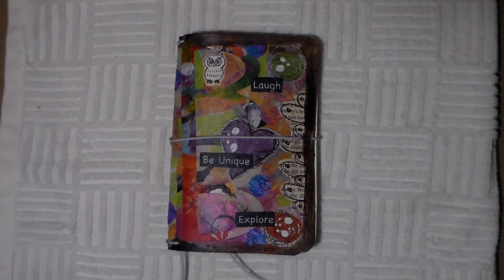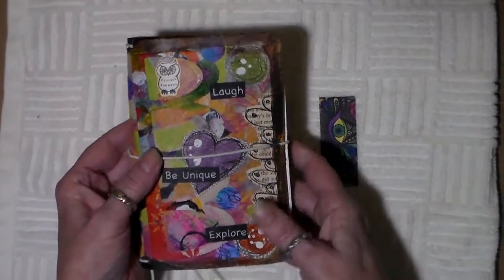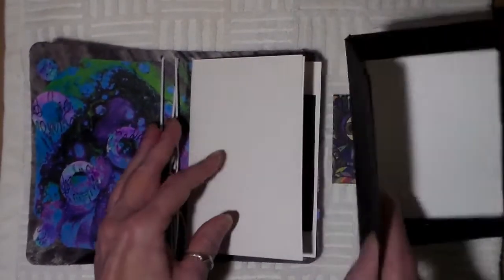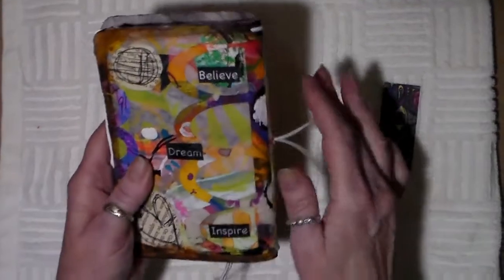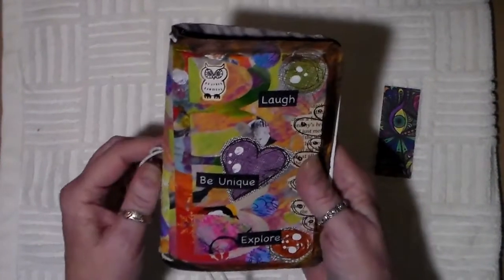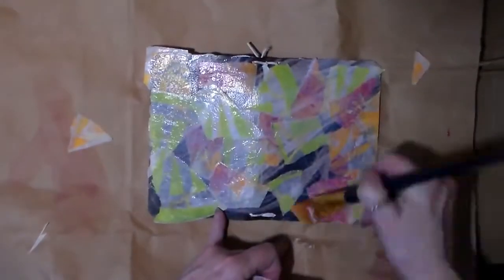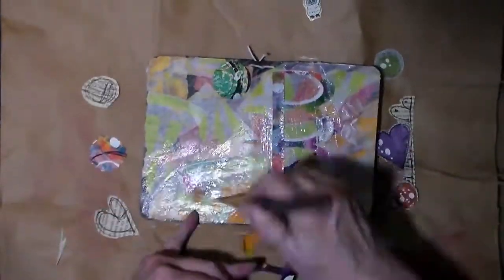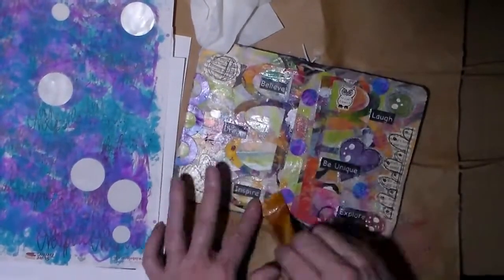Review of Shannon Green's Custom Keeper for mycreativeyear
Here is the link to Gina Ahrens Etsy store if you like to take a peek at her products:

Here is Shannon Green's link to her Etsy store is you are interested in getting a Custom Keeper for yourself:

Here is a link to some of the different sizes of Shannon Green's Custom Keeper: